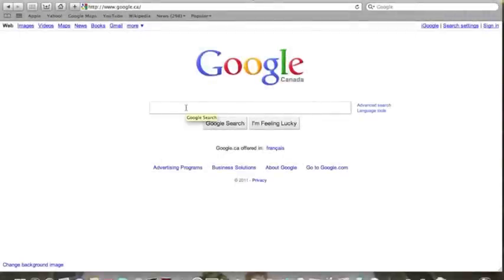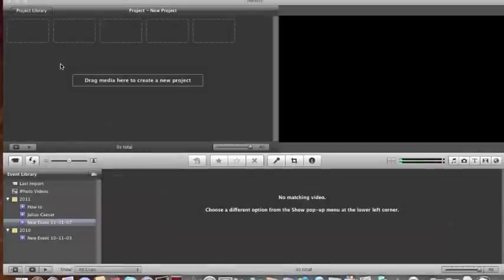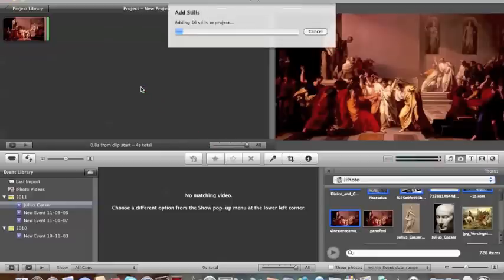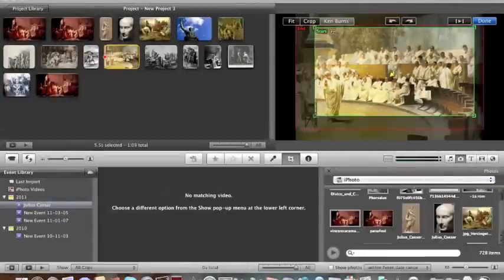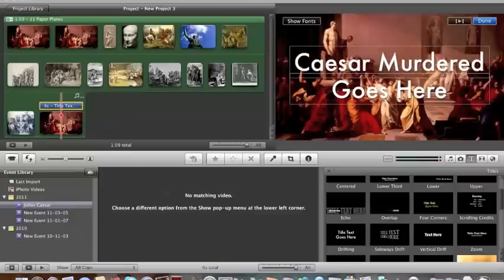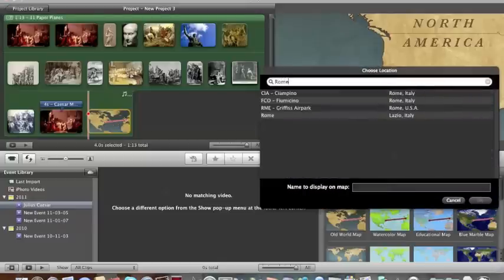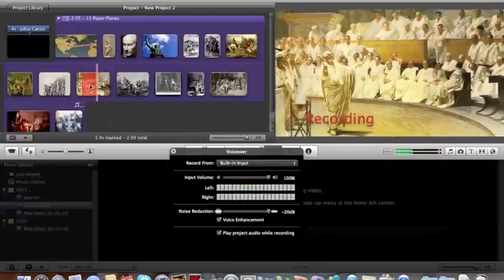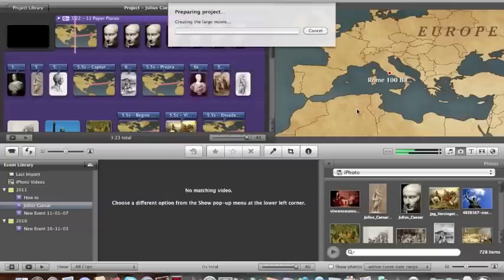How to use imovie in the classroom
This video is intended for teachers who are wondering how to use imovie in the classroom with their students as an alternative to using powerpoint or creating a poster.